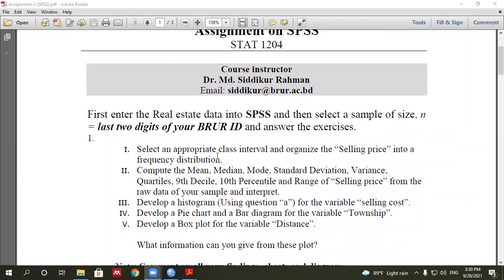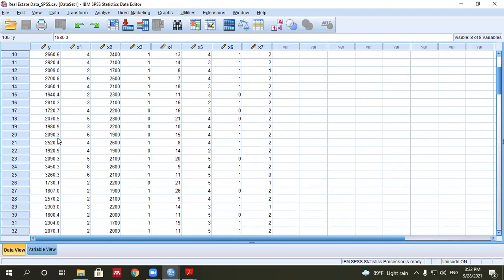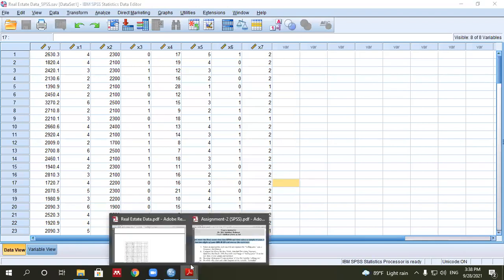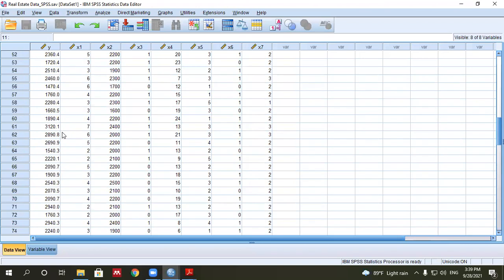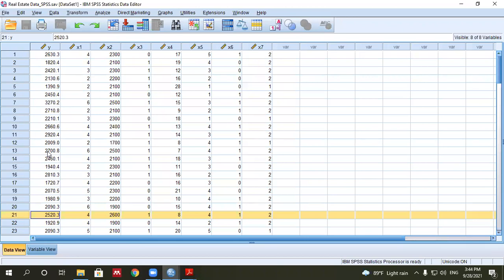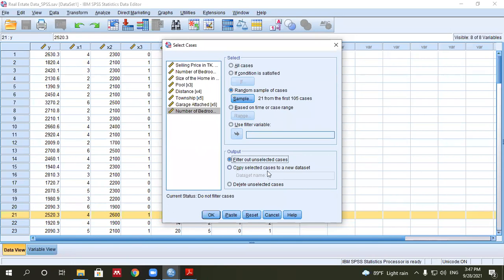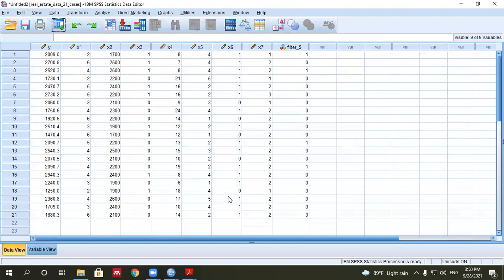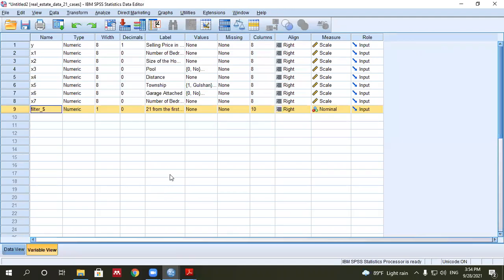== Data analysis using SPSS (Part 1) ==